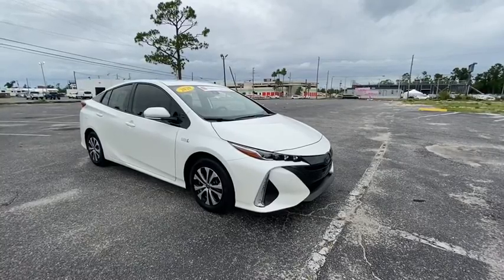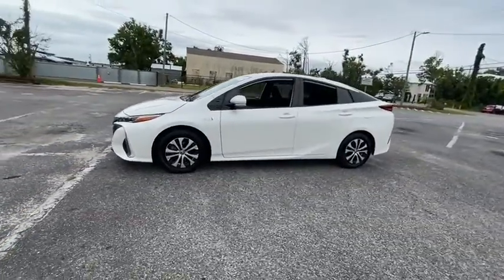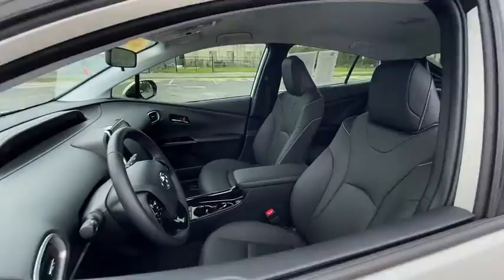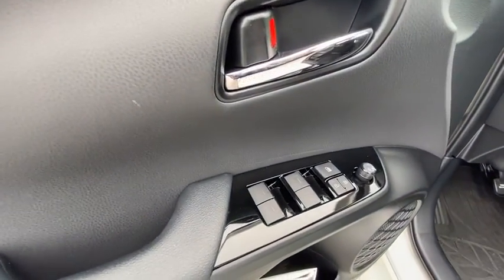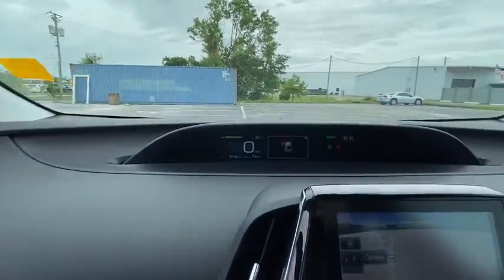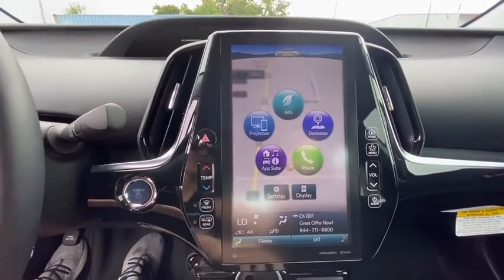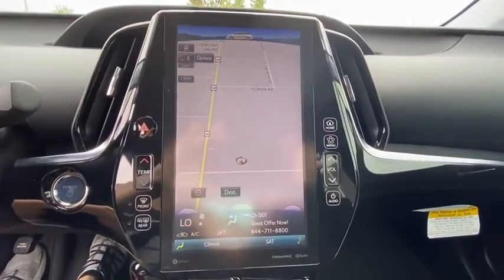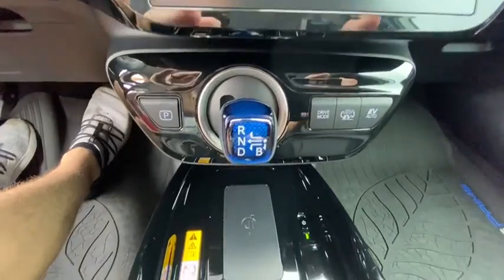2020 Toyota Prius Prime Panama City, Fort Walton Beach, Tallahassee Marianna FL, Dothan, AL 192816A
Blizzard Pearl Used 2020 Toyota Prius Prime available in Panama City, Florida at Panama City Toyota. Servicing the Fort Walton Beach, Tallahassee, Marianna, FL and Dothan, Alabama area.
2020 Toyota Prius Prime XLE - Stock#: 192816A - VIN#: JTDKARFP8L3129394

959 W. 15th Street

Panama City Toyota is Proud to offer you this Exceptional 2020 Toyota Prius Prime, Appointed with the XLE Trim and is finished in Blizzard Pearl over Black w/SofTex Seat Trim inside. Highlight features include Toyota Certified Used Vehicles Certified, 1.8L 4-Cylinder DOHC 16V VVT-i, and Radio: Premium Audio w/Navigation and it is ready for your consideration today! CARFAX One-Owner. Clean CARFAX.brToyota Certified Used Vehicles Details:brbr  * Vehicle Historybr  * 160 Point Inspectionbr  * Powertrain Limited Warranty: 84 Month/100,000 Mile (whichever comes first) from TCUV purchase datebr  * Roadside Assistancebr  * Transferable Warrantybr  * Warranty Deductible: $50br  * Limited Comprehensive Warranty: 12 Month/12,000 Mile (whichever comes first) from certified purchase date. Roadside Assistance for 1 Yearbrbrbr1.8L 4-Cylinder DOHC 16V VVT-i CVT FWDbr55/54 City/Highway MPGbrbrStop in for a test drive. Thanks for checking out our inventory!